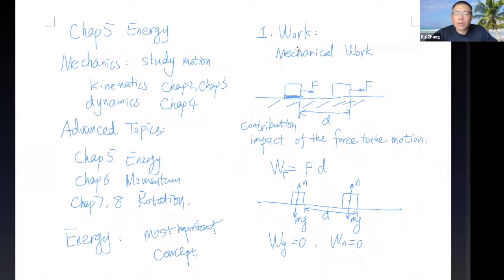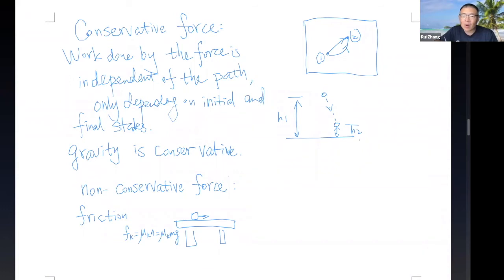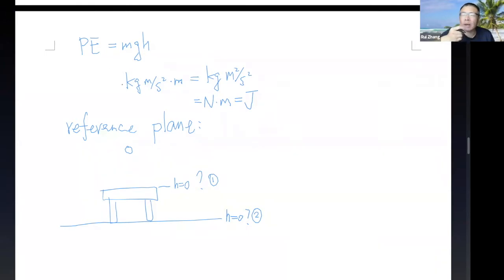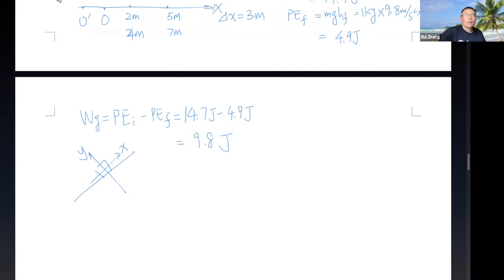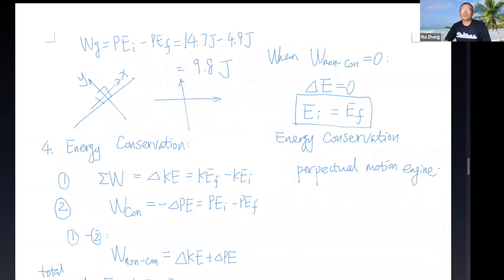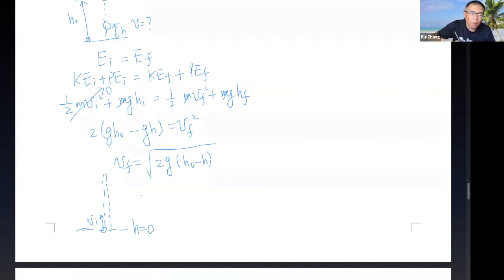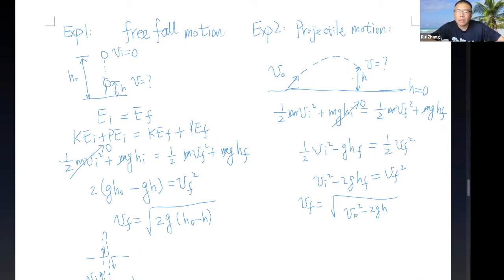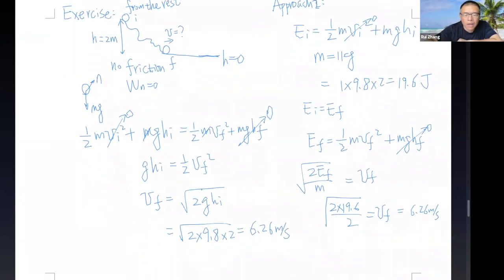General Physics Lec 18: Potential Energy and Energy Conservation